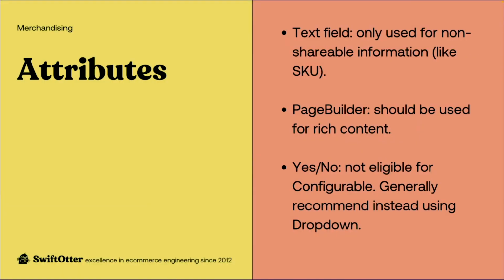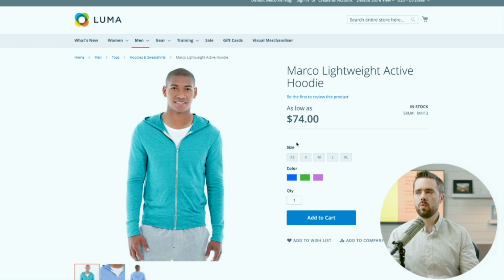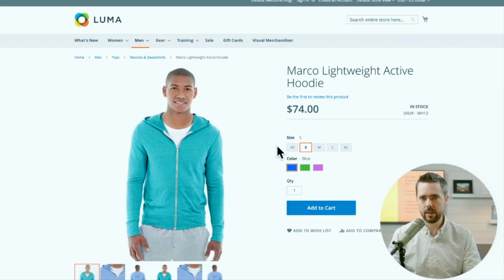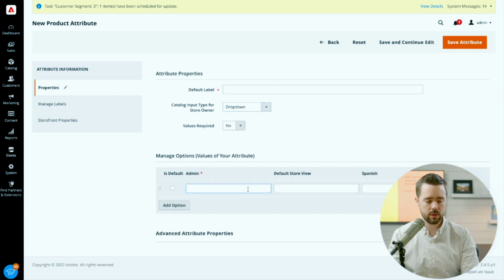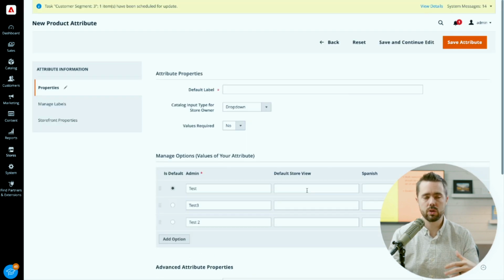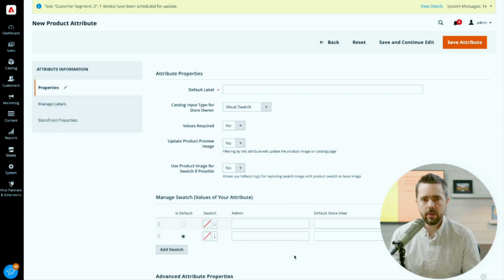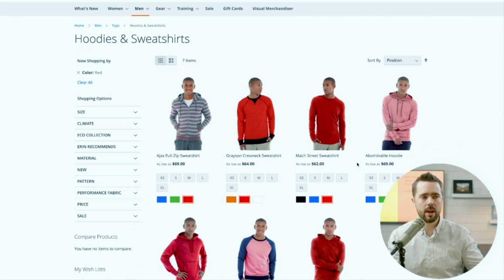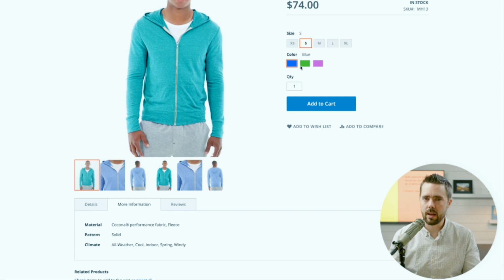2.1.2: Attribute Type Recommendations for Merchandising on Adobe Commerce Course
2.1.2: Attribute type recommendations
Adobe Commerce has a few types of attributes—and each has their potential.

Text Field
This is the default selection, but we would be remiss if we didn't cover them all.

Rule: text field is for any attribute that is not shareable with other products. Frankly, text edit should be rarely used.

Why not use this everywhere possible? Because you can centralize management (read, translations) of these values. You change an attribute's value, and it updates everywhere.

This is ultimately your judgement call. If you 90% of values are unique, you're probably just as happy with a Text Field over a Dropdown list.

Examples:
▪️Product Name
▪️SKU
▪️UPC/Manufacturer part number
▪️Width/height/weight

Text Area
This is a container for multiple lines of unformatted text.

Rule: this attribute is rarely used. Perhaps the only use cases are for non-formatted text, like the Meta Description or Keywords. That's it.

Text Editor
This uses the WYSIWYG editor to format text. I do not recommend using this type at all because the Page Builder type is the natural replacement.

Rule: Don't use this, in favor of Page Builder.

Page Builder
This features the full power of Page Builder options: rows/columns, text editors along with all customizations that your development team has created for Page Builder.

Rule: Use this for any long-form text, like Product Description or Instructions for Use.

Date
This field is aptly-named to store dates.

Rule: I haven't seen many cases to store a date outside what Adobe Commerce already allows. For example, the New From/To and Special From/To are dates. A date field could be used with custom development to indicate when products will be back in stock or when it was discontinued.

And even more specific than a date is date and time.

Rule: I am aware of no instances where this is utilized out of the box. A valid use case would be Release Time (likely used by a custom module).

Yes/No
This is a binary (true/false) input. This cannot be used for configurable products. The entry is very easy for content administrators to utilize.

Rule: Use this for binary options that will not be used for Configurable products (if a Configurable product option needs to be a Yes/No, use a Dropdown instead).

Examples:
▪️Machine Washable: whether or not a shirt can be washed in a machine washer.
▪️Auto Start: whether or not a generator can start by itself.
Neither of these would be used to select a final simple product on a Configurable page.

Multiple Select
We are getting into the list territory. Multiple values can be selected from a "defined-by-you" drop-down list. Unfortunately, I see store administrators revert to using a text entry when we can keep this list standardized.

Rule: Use this whenever there is a need for more than one pre-defined value.

Examples:
▪️Fabric/material composition: some fabrics have a blend of multiple types of material.
▪️Country of Origin: some products begin their manufacturing process in one country and then are moved to another for completion.
▪️Material: a water bottle may have a stainless steel cup with a plastic top.
▪️Product Certifications: UL listing or other well-known certifications.

Dropdown
This is best used for attributes that only need one selection. It may be the watts output for a generator or this may be the size for a t-shirt. This is one of the types that can be used for Configurable product selection. This attribute type should be considered the strongest competition for a Text Entry field. Most of the time, a Dropdown type is better.

Rule: Use this whenever a single pre-defined value is applicable.